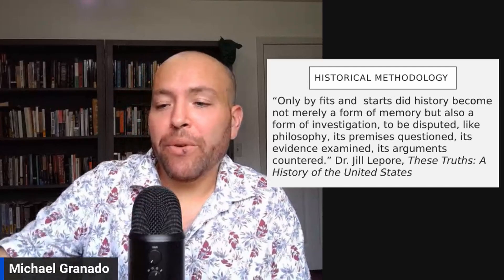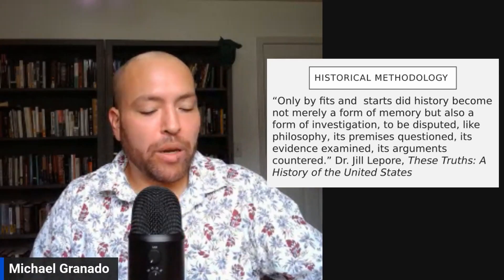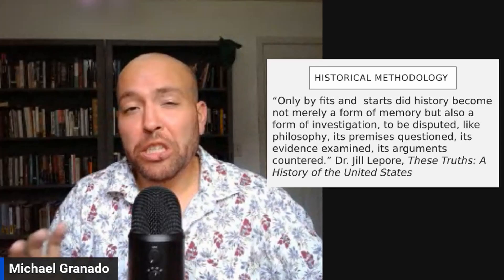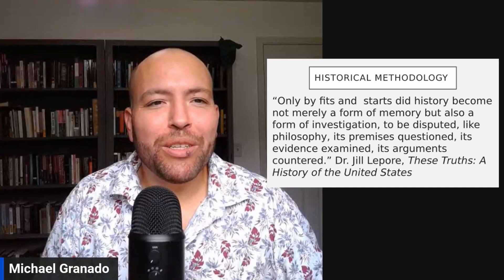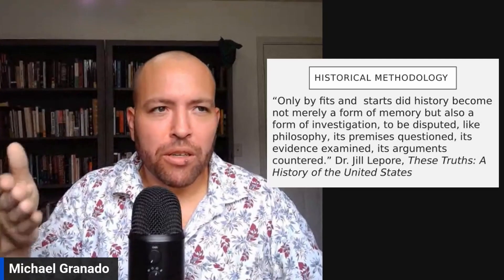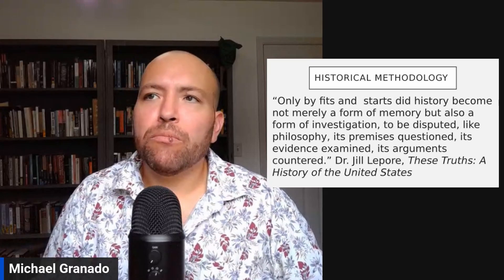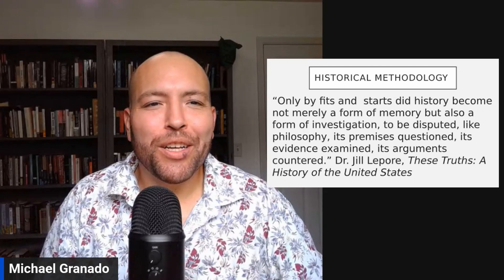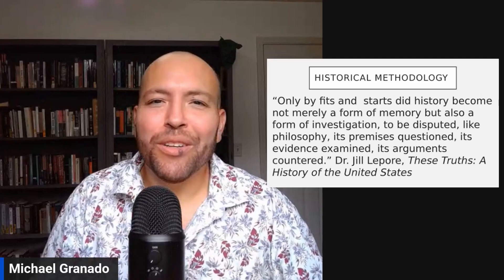The Problem with History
Random thoughts about historical methodology. I was doing some reading and preparation for the coming semester and decided I'd make a video.